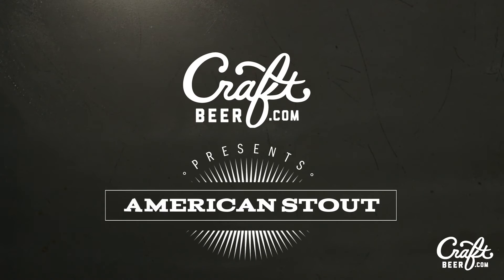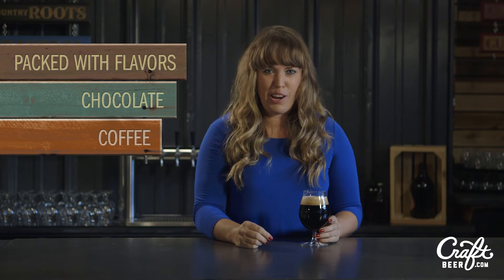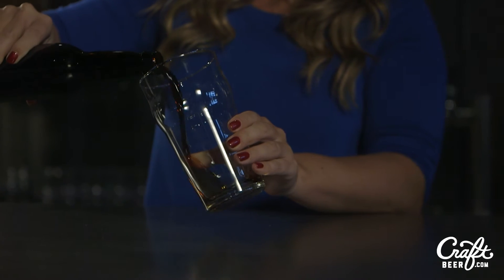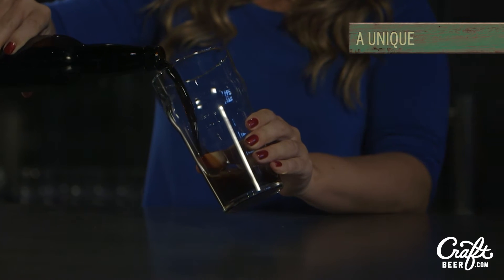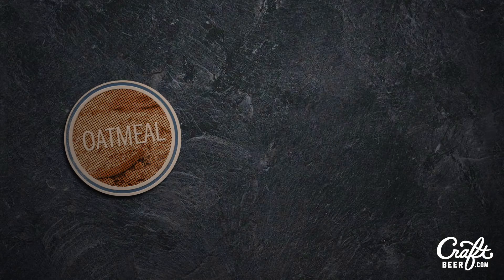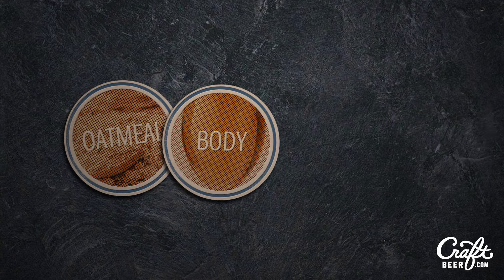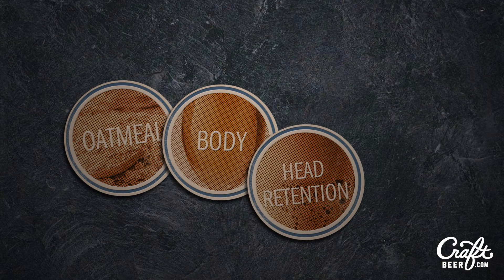Beer Style Spotlight: American Stout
The American Stout is bold, with a distinctive dry-roasted bitterness in the finish. This is a coffee- and chocolate-forward ale, but with a hop aroma and flavor, often from a citrus-forward hop variety.

To learn more about American Stout and 75+ more American craft beer styles,